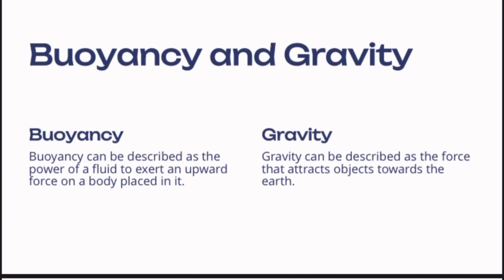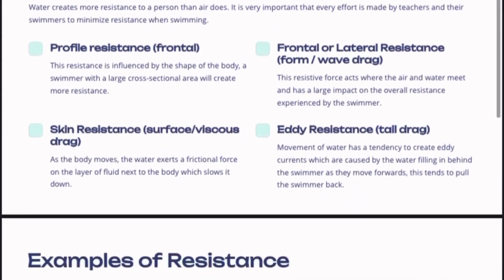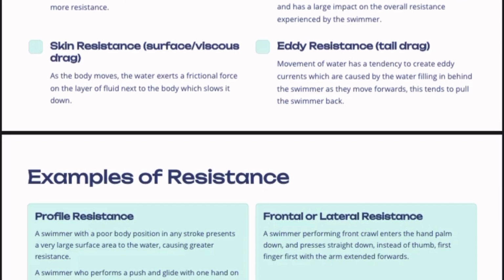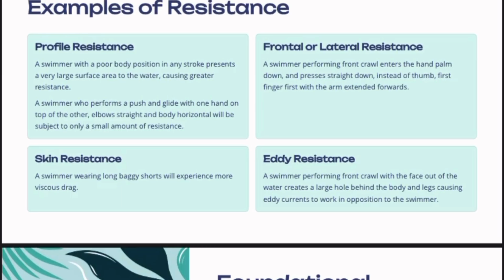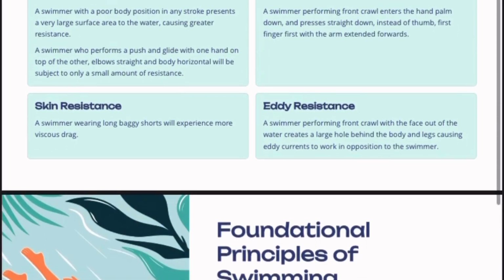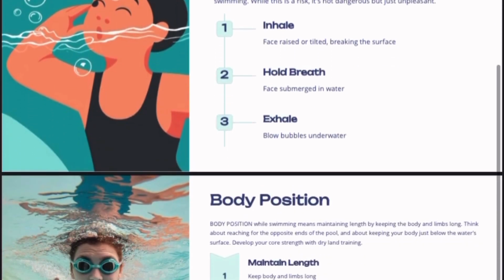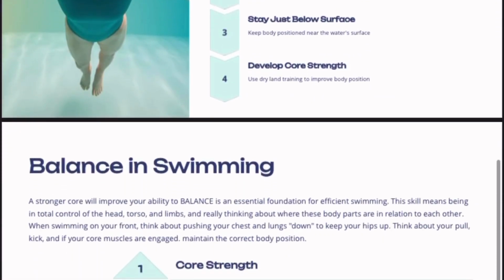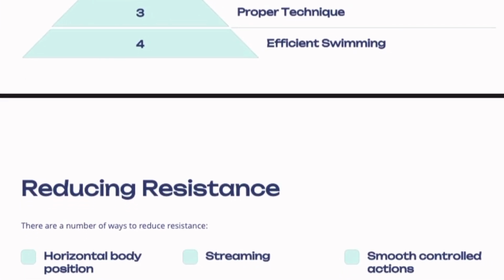PRINCIPLES OF MOVEMENTS IN SWIMMING